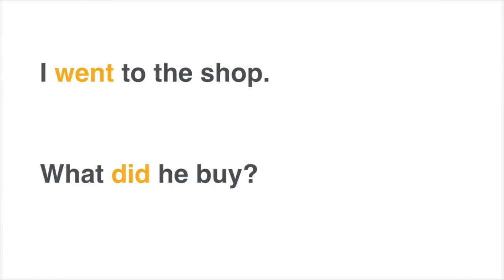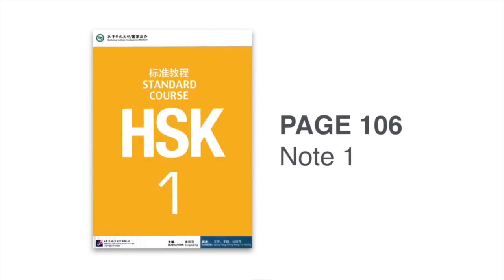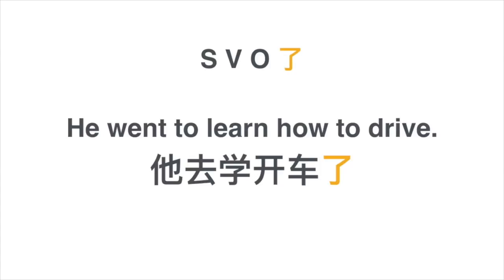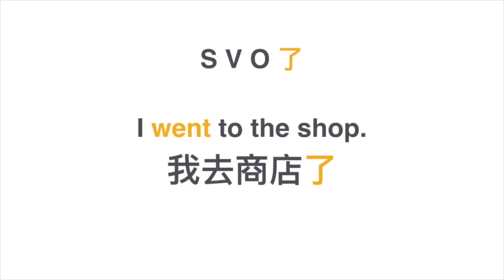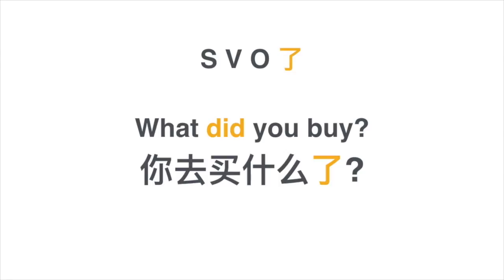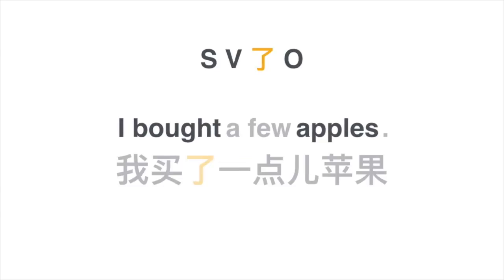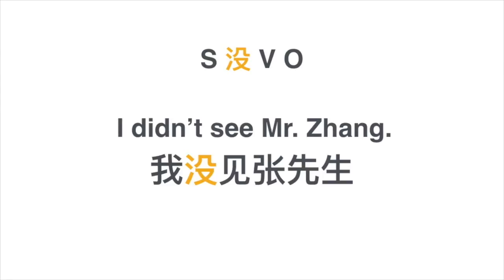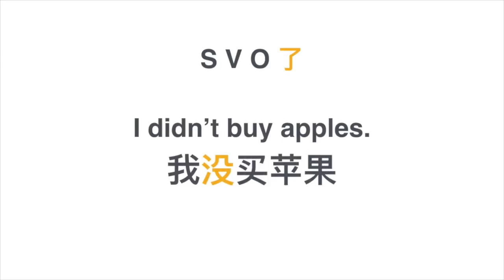1.14.1 Say completed action with 了 | HSK 1 Beginner's Chinese Course